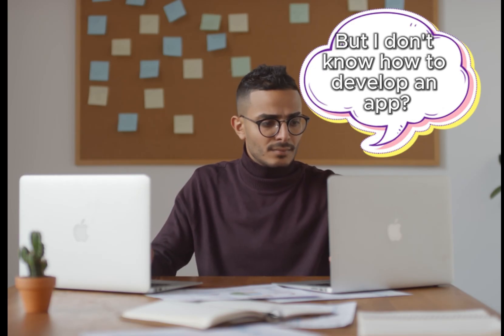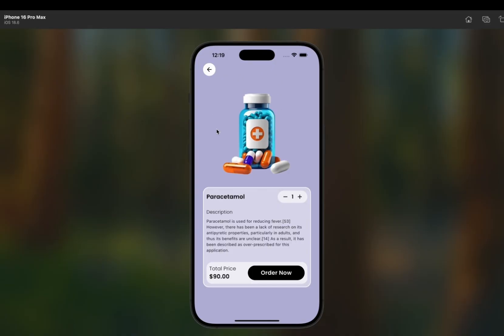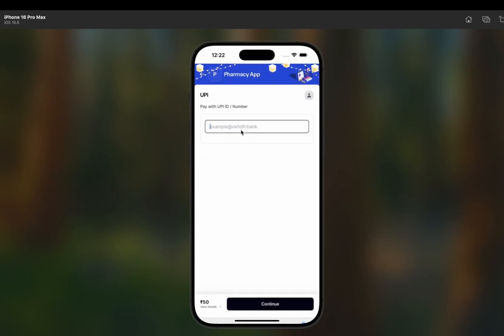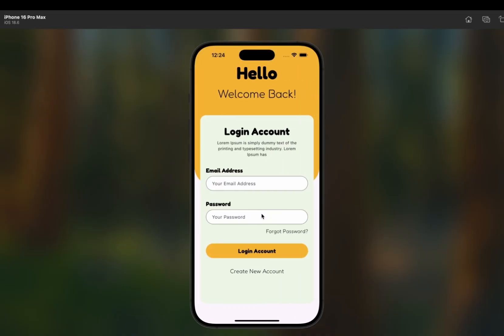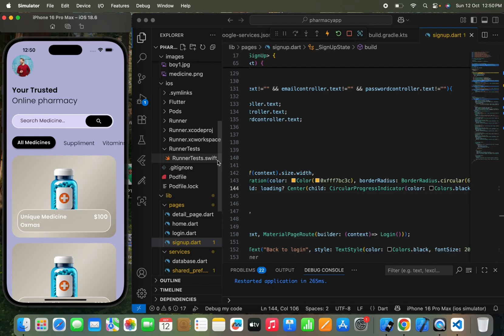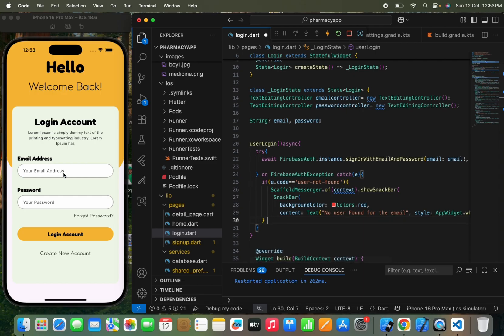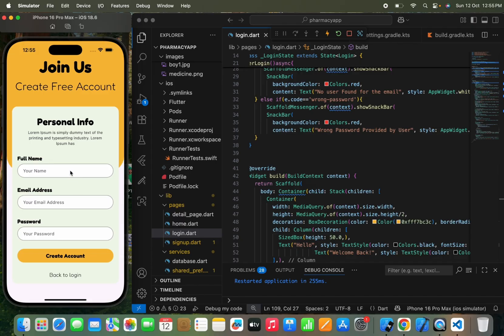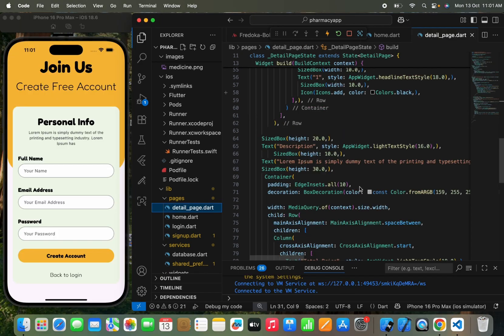💊 Pharmacy App Using Flutter & Firebase (Lesson 8) | Flutter Firebase Tutorial for Beginners (2025)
In this Flutter Tutorial, we’ll build a complete Pharmacy App using Flutter & Firebase — from scratch, step by step!
Perfect for beginners, students, or anyone who wants to master Flutter App Development with real-world Firebase integration.

✨ Free Source Code for Channel Members!
All channel members can access the complete source code of this app and watch the full in-depth tutorial — from design to deployment.

This course is designed for:
✅ Beginners who want to learn Flutter from scratch
✅ Anyone looking to build real apps step by step
✅ Learners who want live classes where they can ask me questions directly
✅ Those who want access to an exclusive WhatsApp group for doubt-solving
✅ People who want to learn from my 6–7 years of coding experience (the real lessons that you won’t find in tutorials)
✅ Learners who want tips, tricks, and hidden resources I personally used to grow as a developer
✅ Anyone who wants a clear roadmap + source codes to speed up their learning